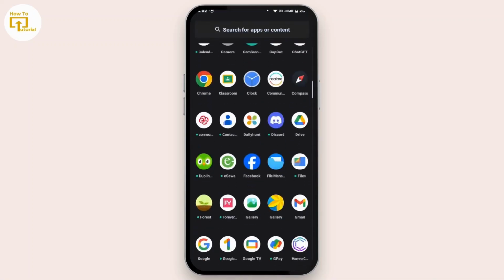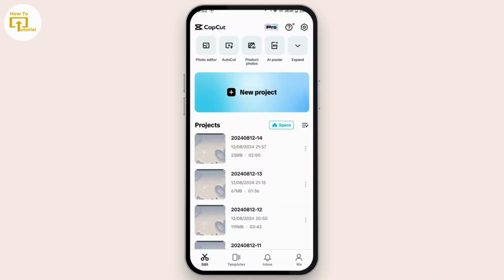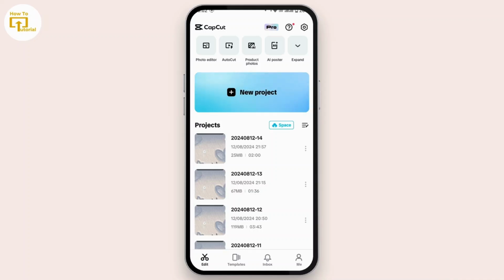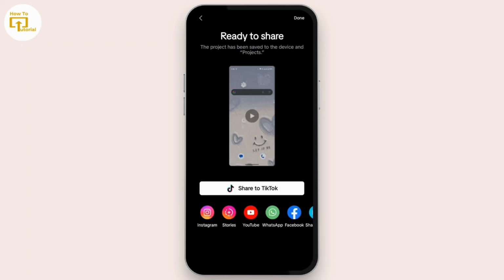How to Post on CapCut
How to Post on CapCut @LoginHelps
Learn how to post on CapCut with ease in this detailed tutorial. Whether you're sharing your edits, templates, or videos, this step-by-step guide will show you exactly how to post on CapCut in 2023 and beyond.

In this video, you'll discover how to post your CapCut template, how to make a template in CapCut, and how to post videos on CapCut. We’ll also cover how to post on CapCut without TikTok and manage your CapCut account effectively.

Timestamps:
0:00 Introduction
0:20 Step 1: Creating and Preparing Your Template
0:50 Step 2: Posting Your Edit on CapCut
1:20 Step 3: Sharing Videos and Templates